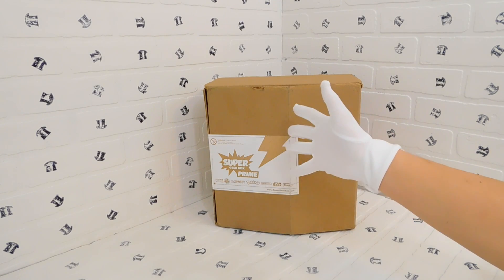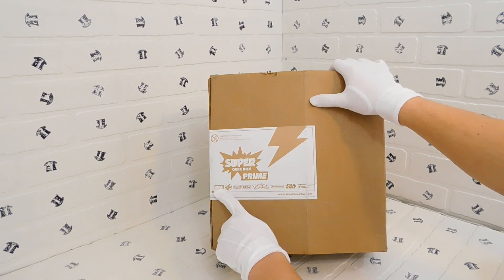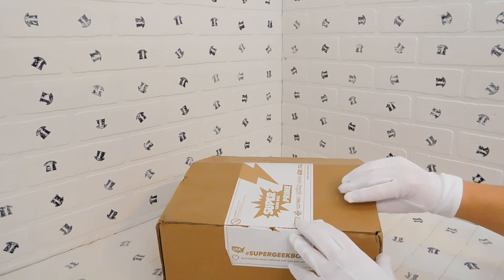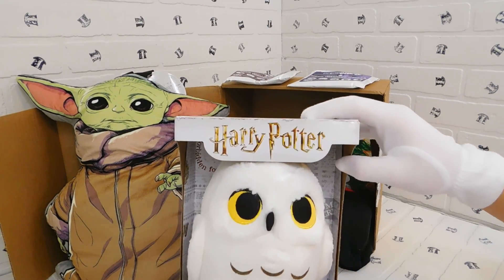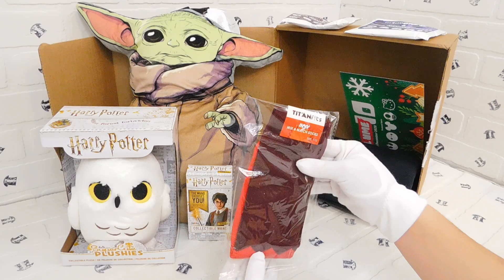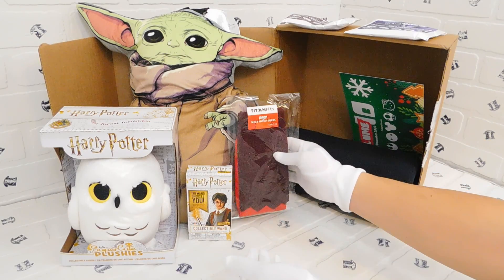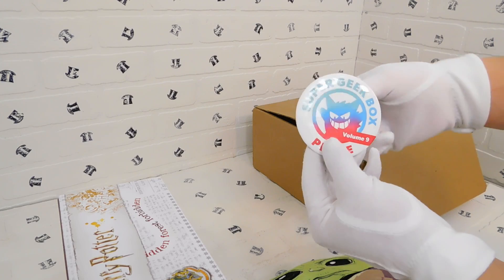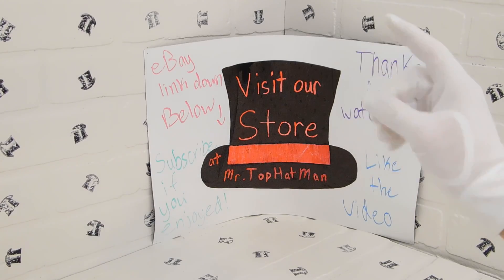Super Geek Box Vol. 9 Unboxing | eBay Day Every Sunday | Ep. 19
I hope you enjoyed another unboxing video after a while of not doing any. The box contained Baby Yoda, and that was the highlight of the entire box. If you're interested, eBay link is down below, and have a fantastic day!